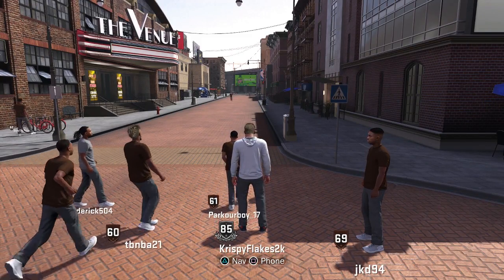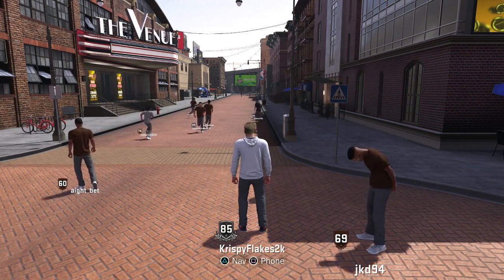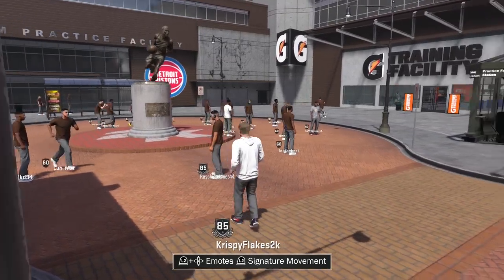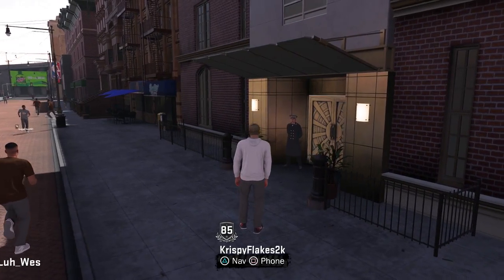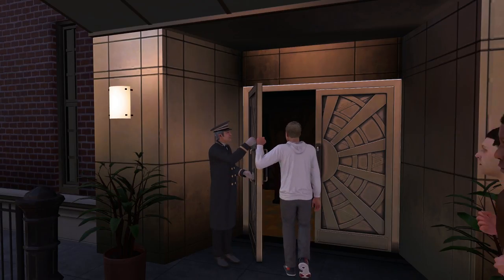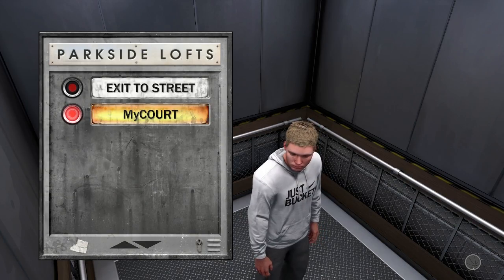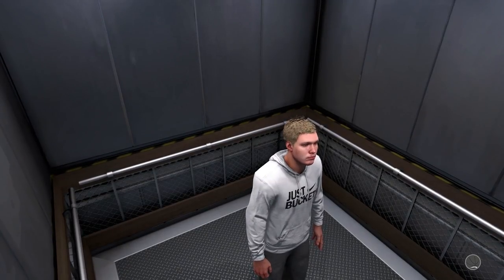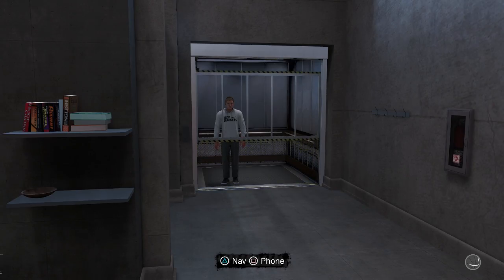HOW TO FIND YOUR MY COURT IN NBA 2K18!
Its pretty simple to find your My Court in NBA 2K18 but I heard a lot of people asking, so I made this quick video!

Drop that LIKE for the next episode!

Thank you all so much for taking the time to watch my videos!